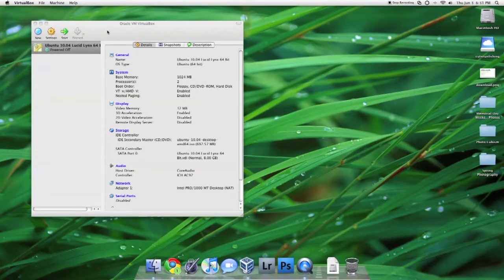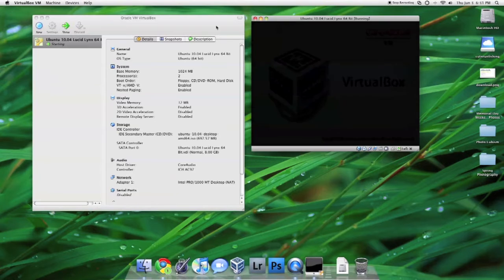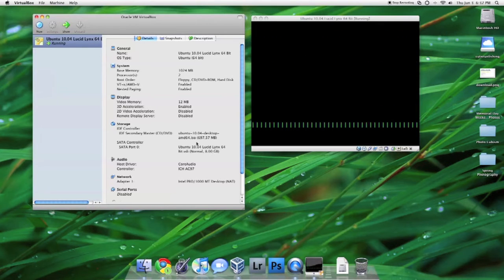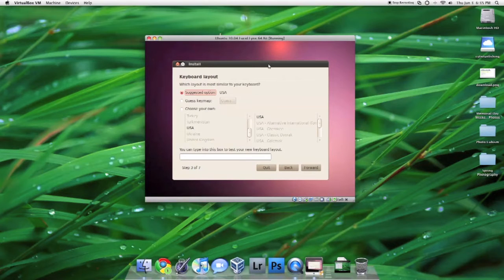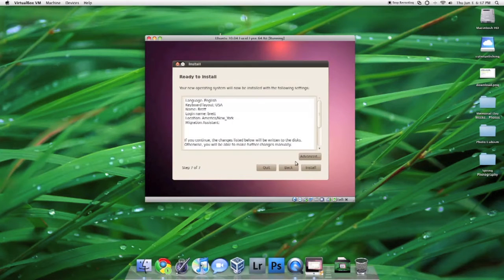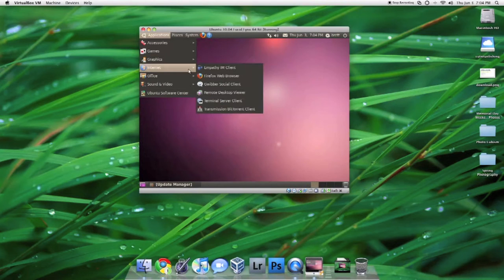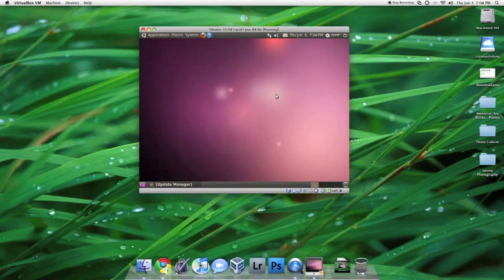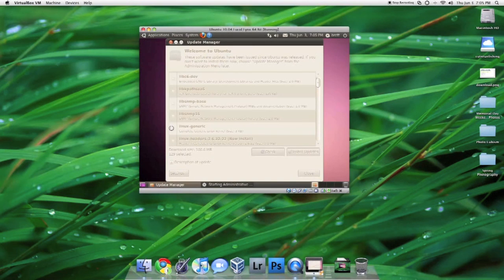Ubuntu on a Mac Mini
Ubuntu on a Mac Mini under Virtualbox virtual machine.

Ubuntu 10.04 Lucid Lynx 64 Bit